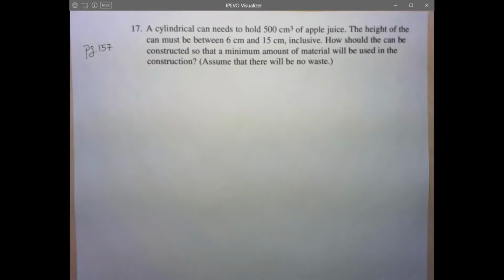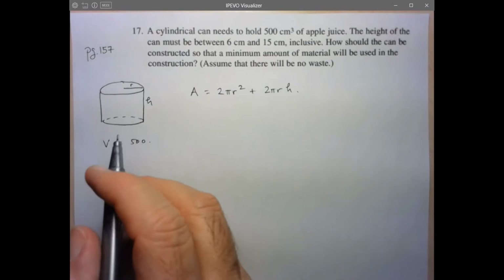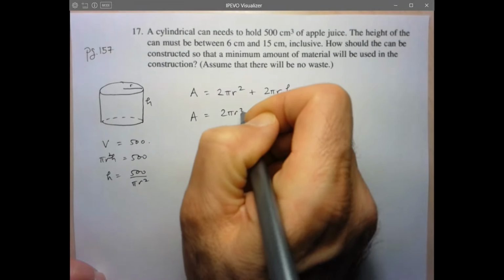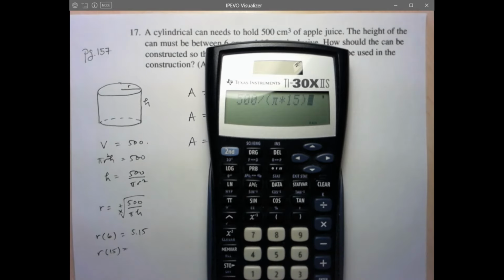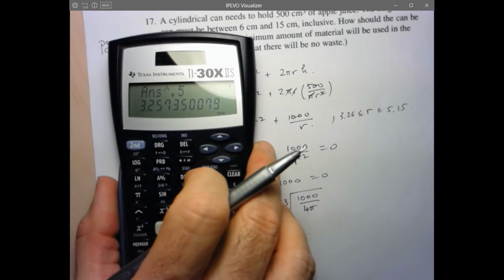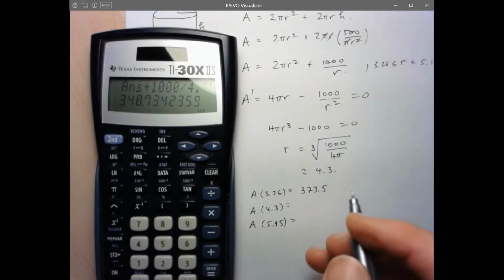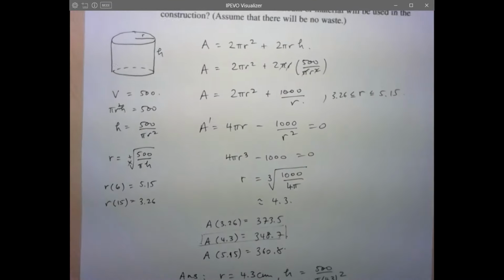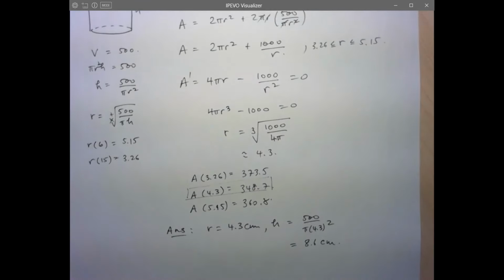MCV4U pg 157 # 17